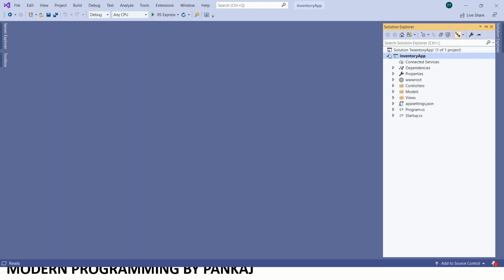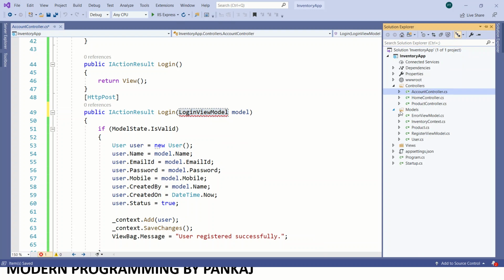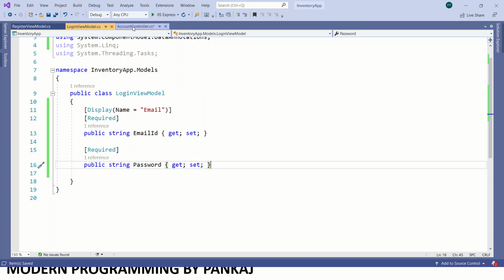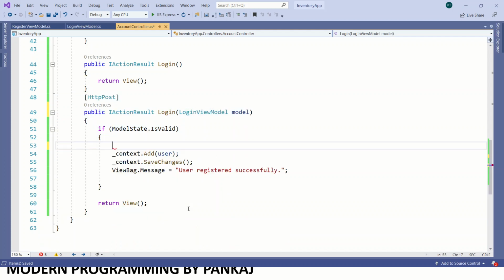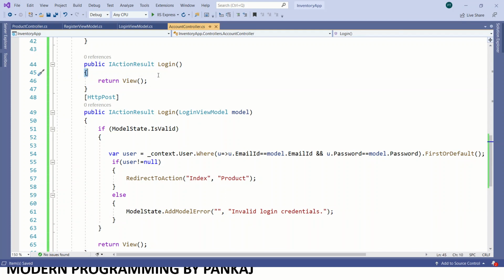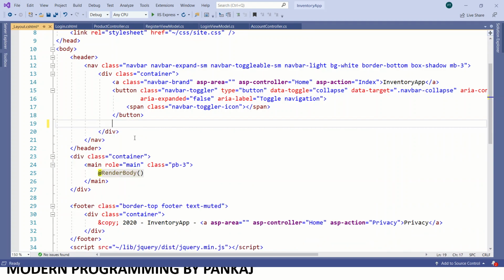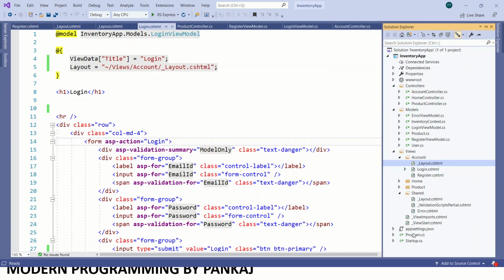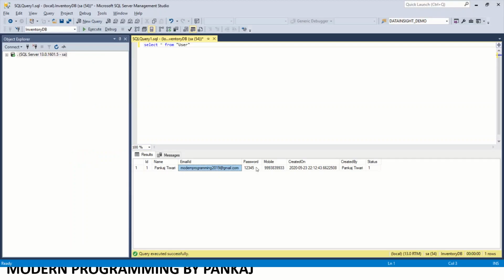Part#16 - ASP DOT NET CORE TUTORIAL - User Login Page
User Login Page in ASP Dot Net Core